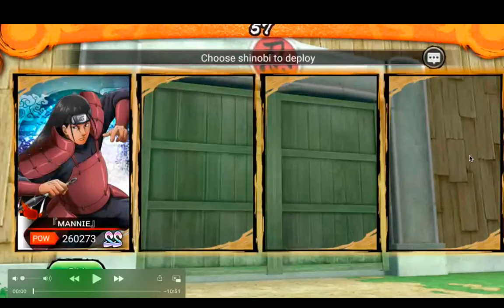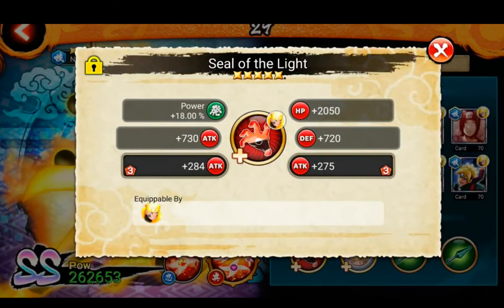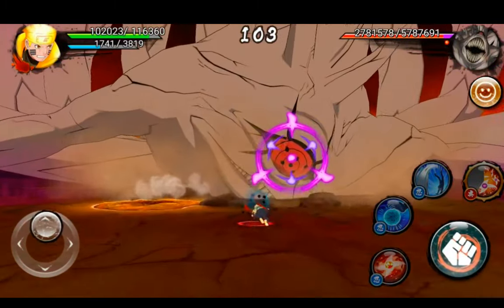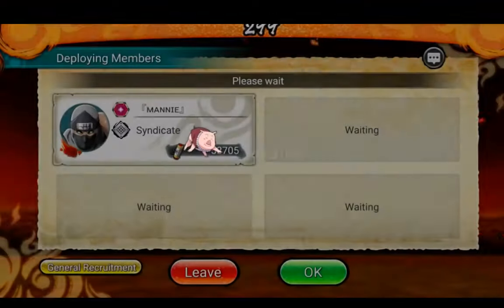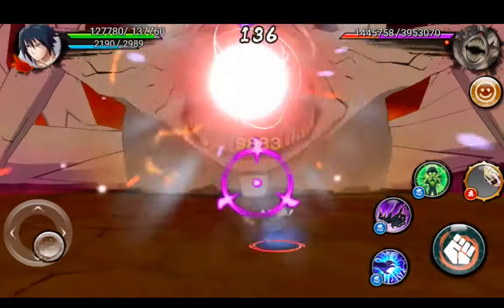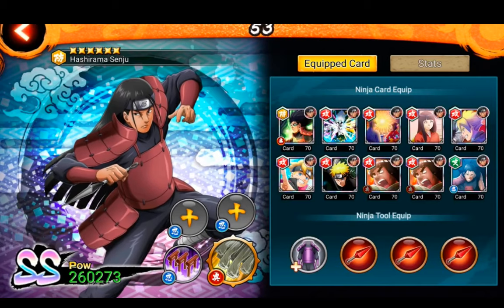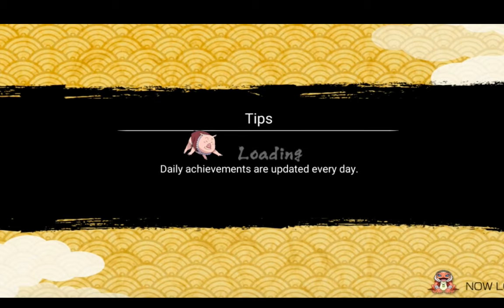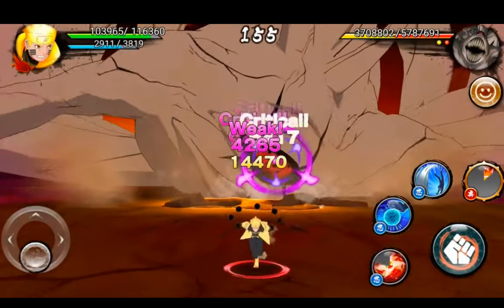How to grind SAM 24 with SO6P NARUTO & RINNEGAN SASUKE Tips & Tricks | Naruto X Boruto Ninja Voltage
Here are some tips & tricks for SAM 24 so6p naruto and rinnegan sasuke vs 10 tails.